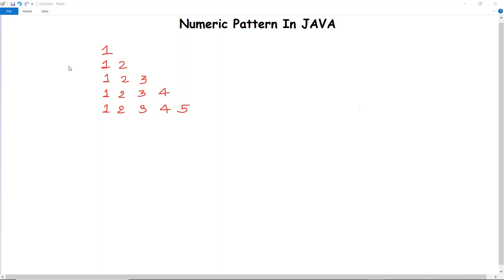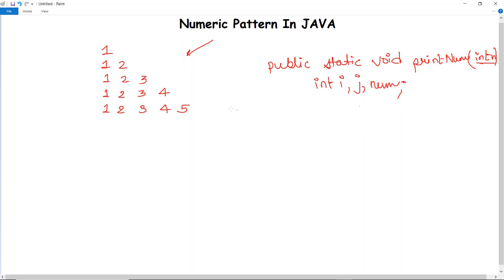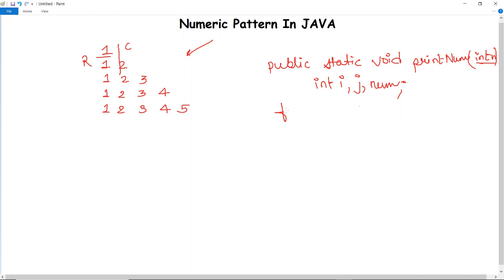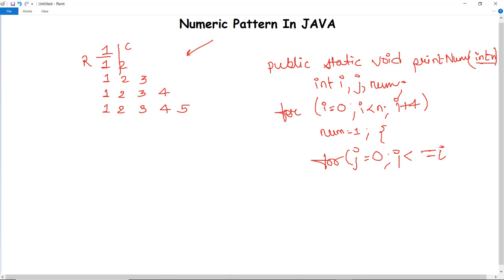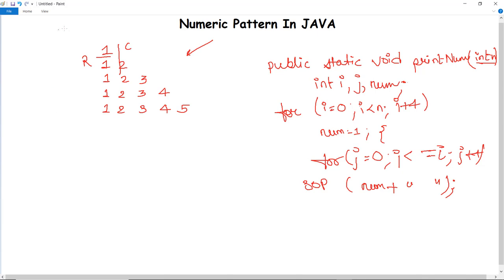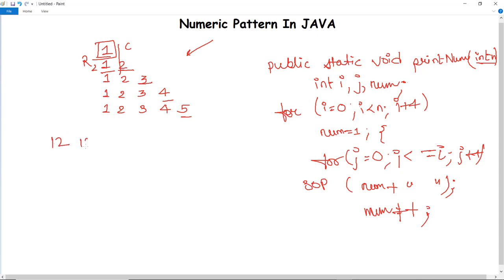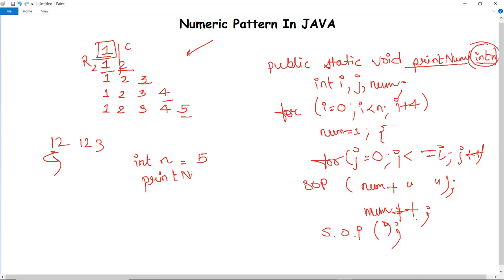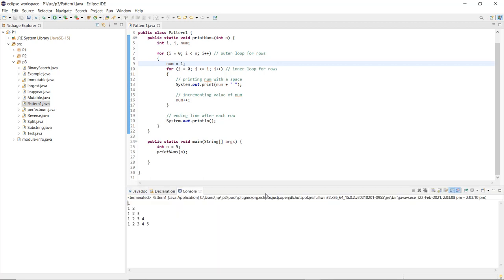Number Pattern Program in Java